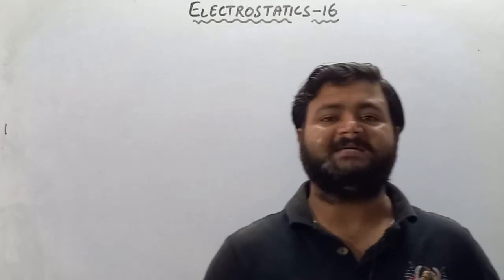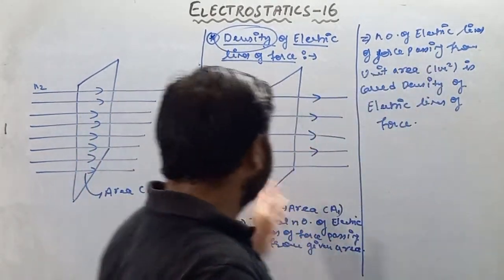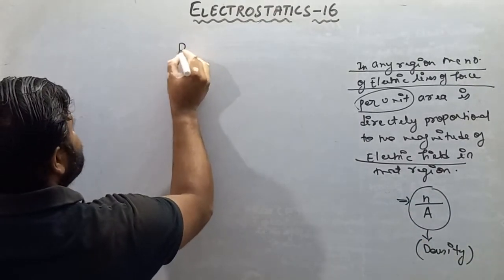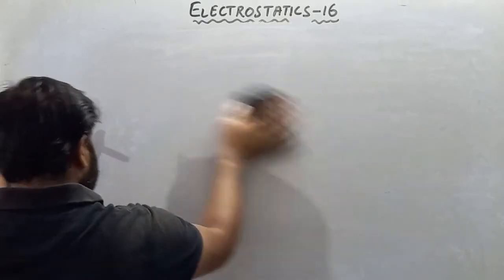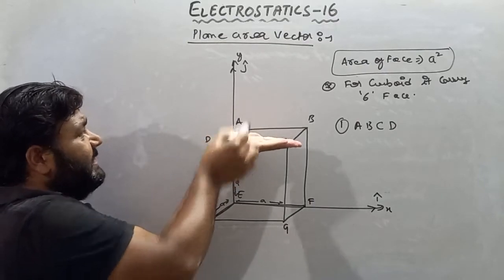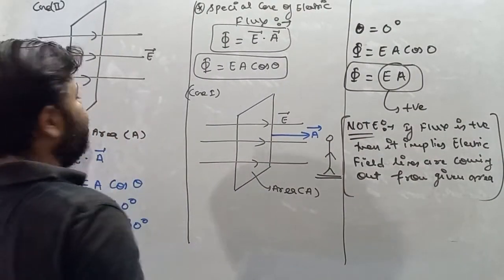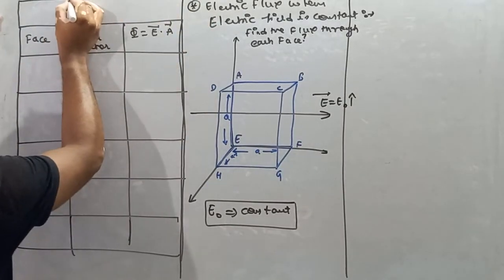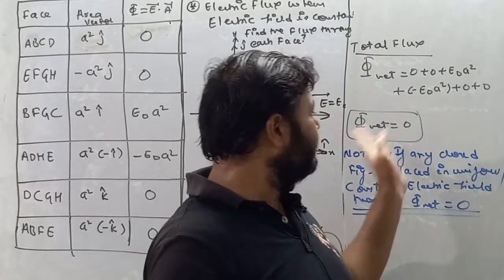ELECTROSTATIC-16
ELECTRIC FLUX